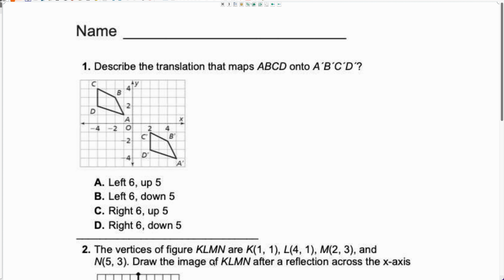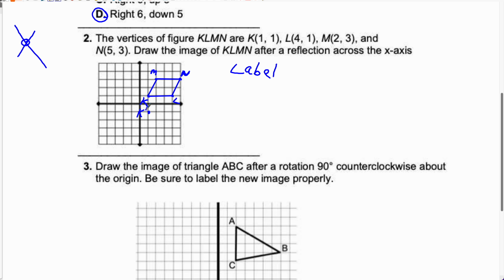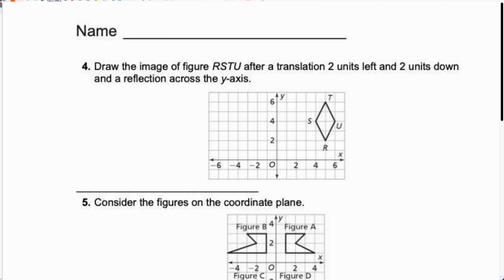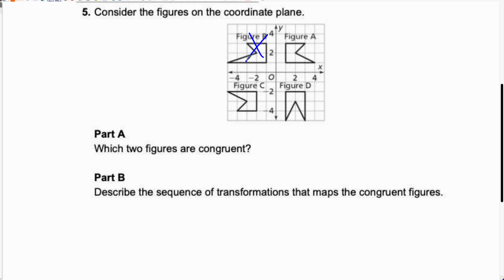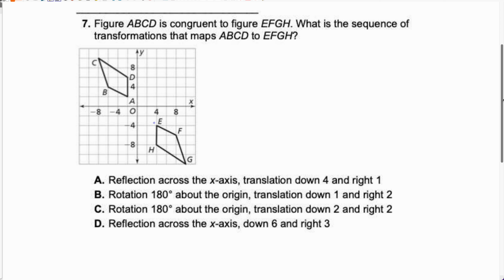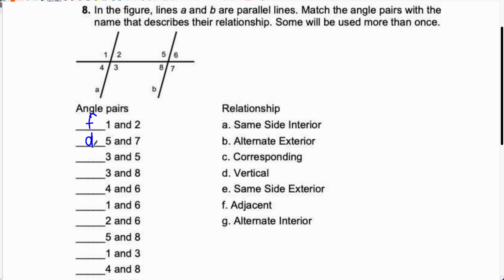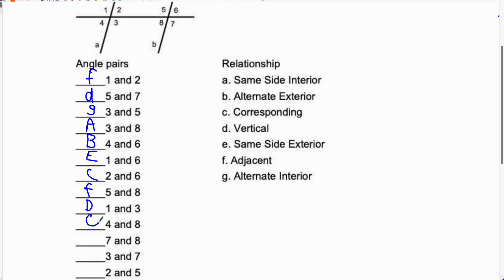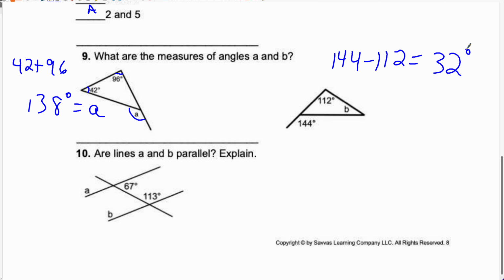Chapter 6 Test Review